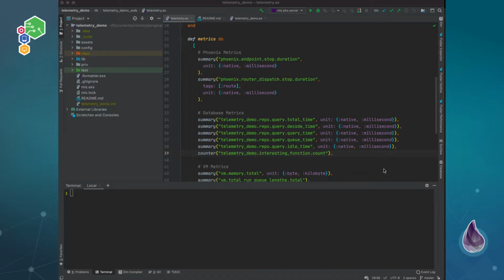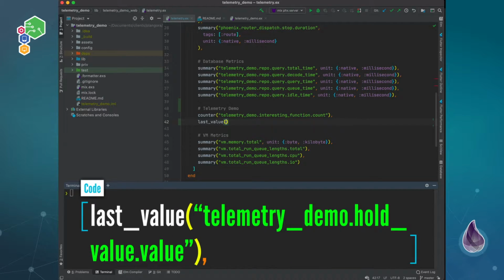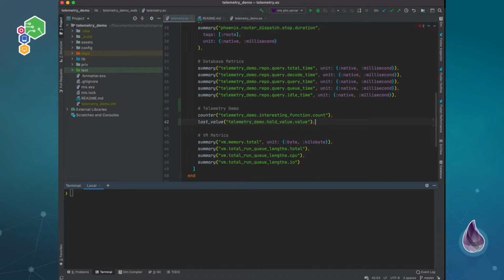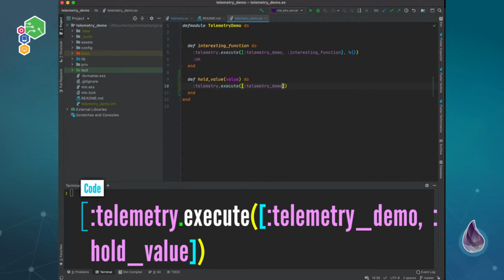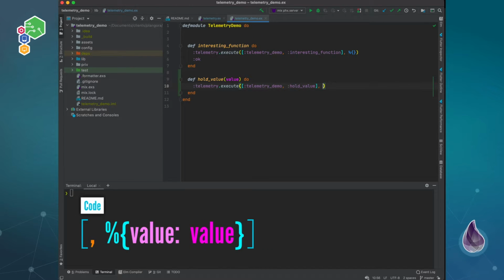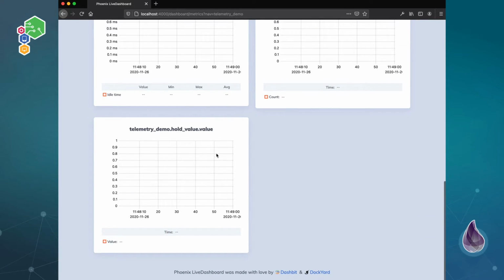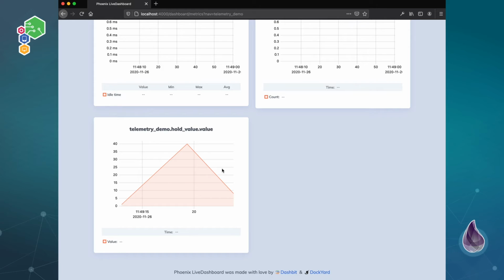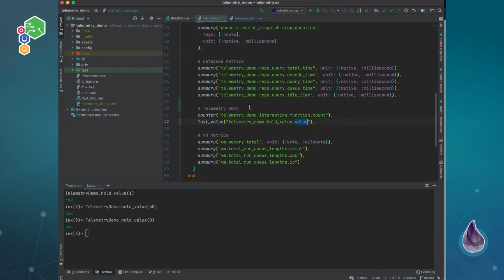Telemetry - Last Value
Hello, Fellow Alchemists! We will show you how you can create a telemetry metric that will hold the last value in Phoenix!